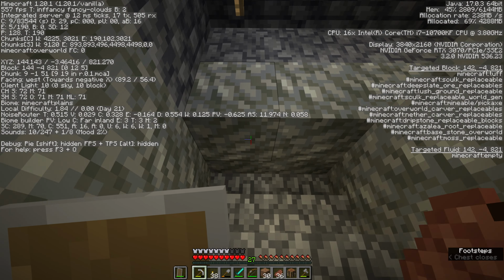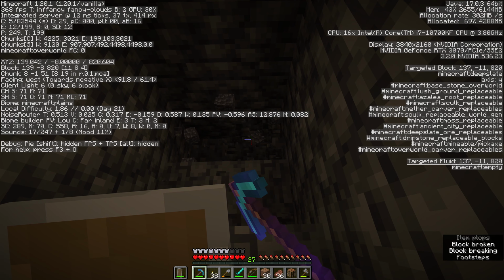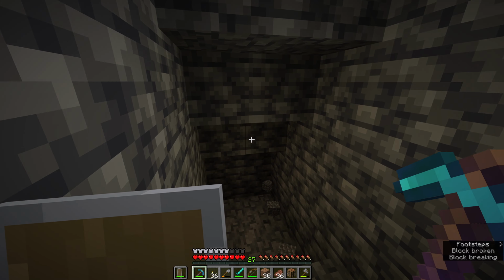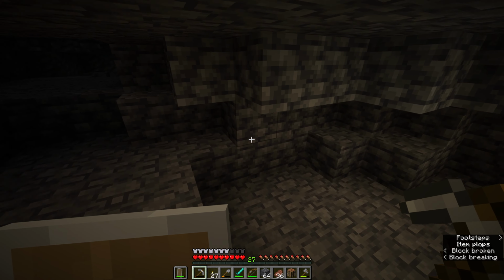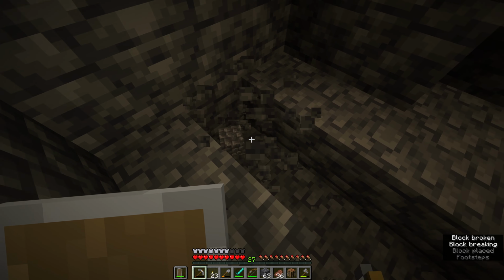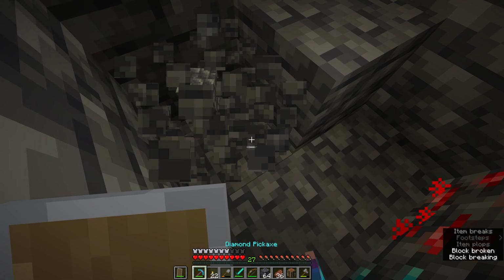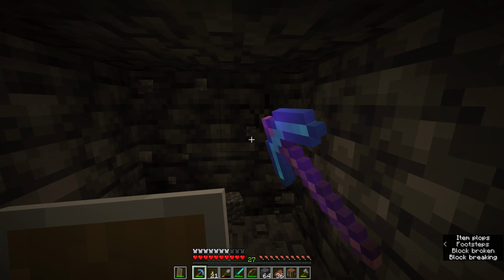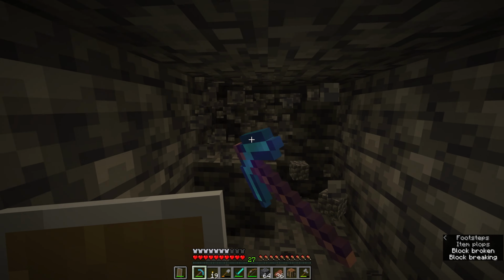Minecraft - 1.20.1 - Let's Play - Part 14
We're back in Minecraft after forever on this channel, and this time with the new Minecraft 1.20 Update dubbed Trails & Tales! Join me in exploring this brand new update and all it has in store! 1.20.1 is mostly just bugfixes as far as I can tell.